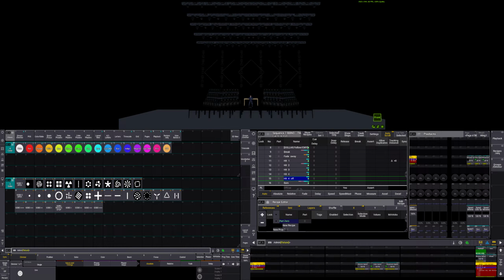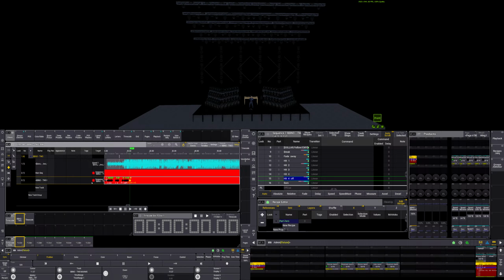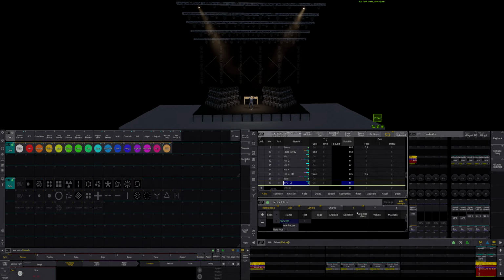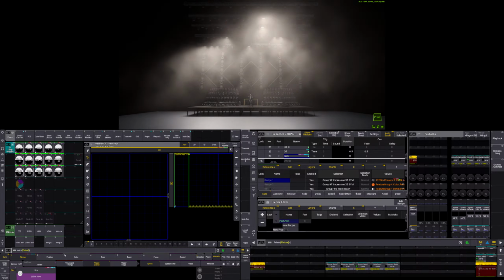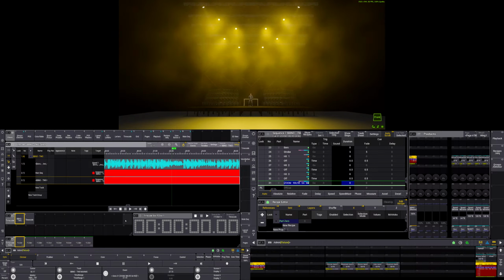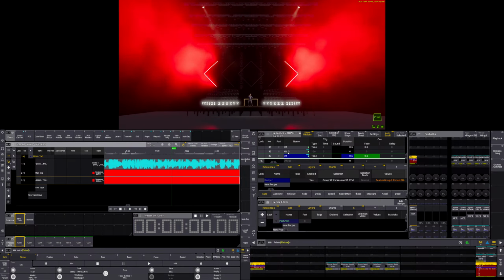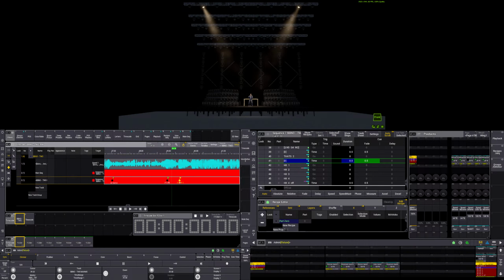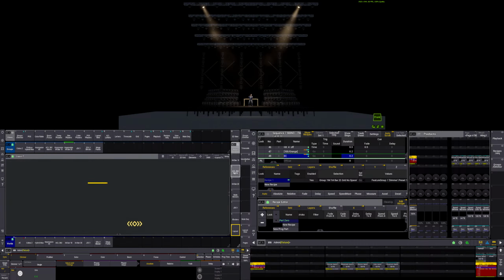Timecoding in MA3!